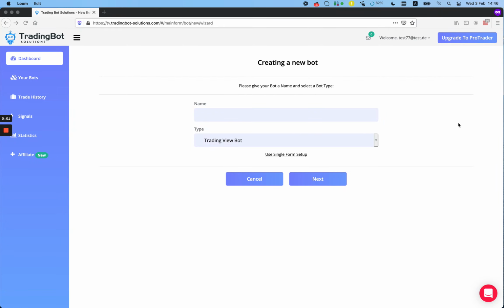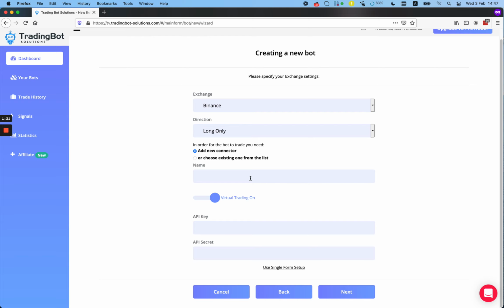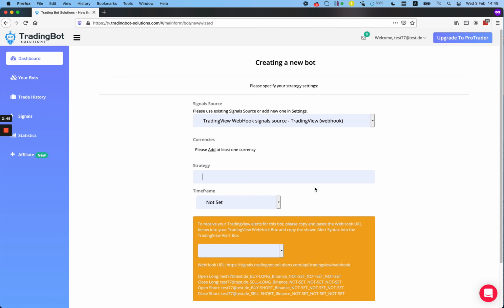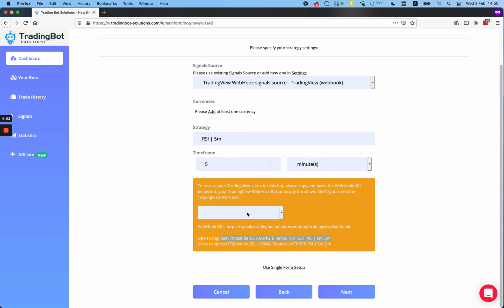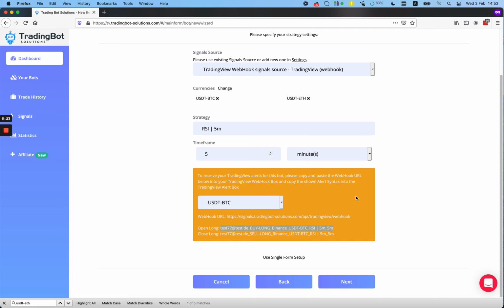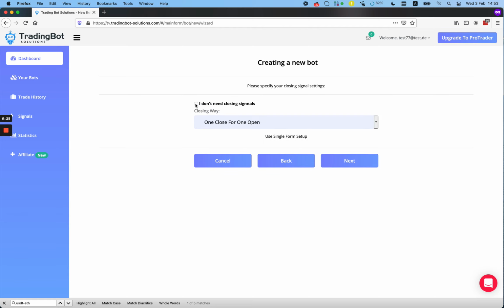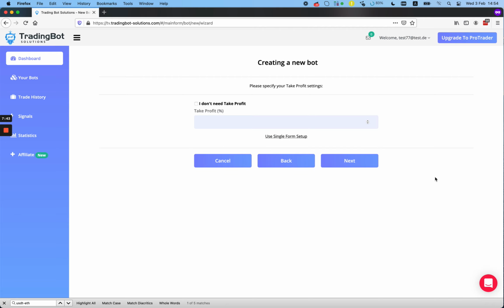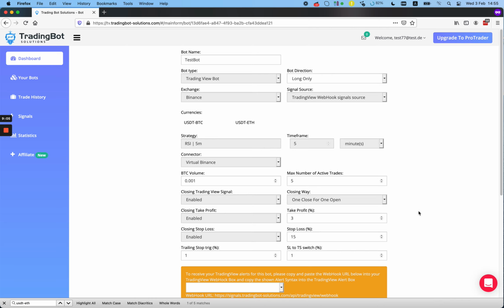New Bot Wizard